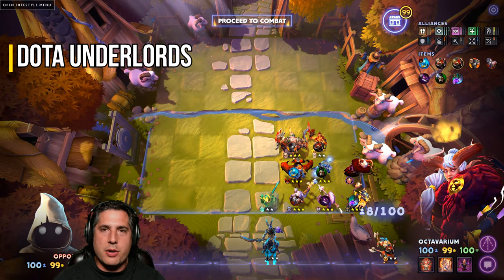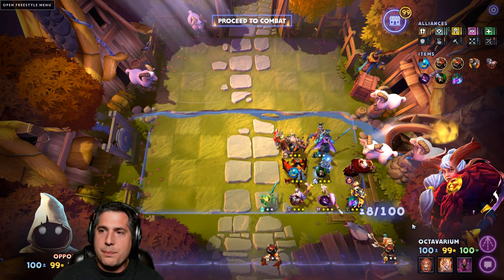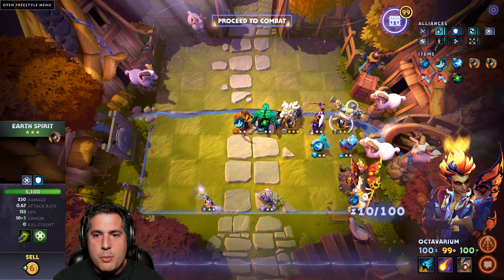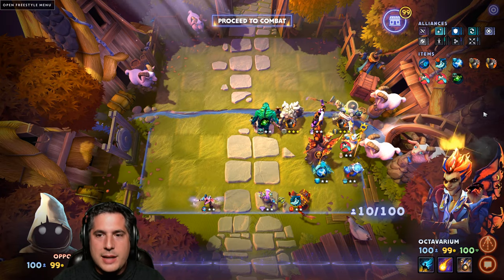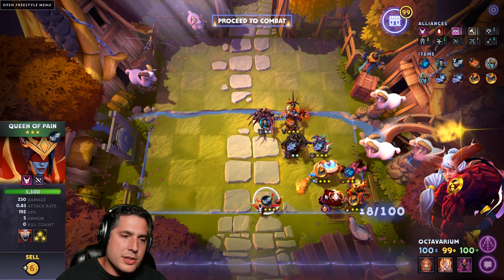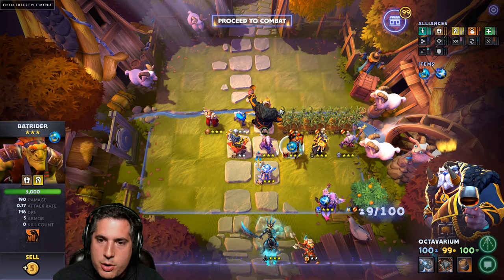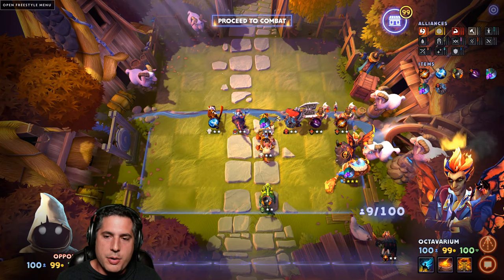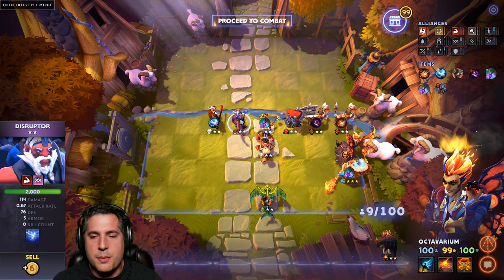Dota Underlords Builds of the Week! [Strategy and Meta Guide #47]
In this weekly Dota Underlords strategy and meta guide, Alex breaks down the best builds in Dota Underlords Season One! Watch now to see this week's Top 5 Builds!

The Season One meta is constantly evolving, but these builds have emerged as the primary builds if you're looking to win games and rank up. The meta will continue to shift, however, so keep an eye out for each week's episode to keep up to date with the latest in Dota Underlords builds and strategy!

Below are the links to the builds so that you can use them as reference. All you have to do is copy the code below and click the "paste code" button in Dota Underlords' Freestyle mode.

Build #1 - Heartless Trolls
Build link: 8qAMAAP4BAN4BAByNJwCDJwCMJz6AABiPJwCcJwCKQhgAALJCEgCWAQAALA0nCBMJUQUKCHAFcgUIBAj/BQcMAEAAOgkJbgEAJDIzAAAwEwAAMAJuJgAyAQANwiggAAAqAAACIAEAATIfAL4BAA==

Build #2 - Balanced Alliance Build
Build link: 8qAMAAP4BAKIBAASmJzJrAACGEQ8AjBEJLgEAAIlCFQAAdRESUjAAGQEALRkLBQEMYAAANQEJDHoAAAwBCAwAABd8AQgMK/95ewEICEcAVwEHcgEAOAIiIAAAABAAAAAiAAAyMnIsAFoBABQEAAEAoicBA9YBAA==

Build #3 - Demons
Build link: 8qAMAAP4BAH4BAAR8Jw1iAHcRCS4BAAyhJwCBQhgABLsnARg6AQAMuycAdUIqAIoBAAwRAAAoCScEJhUBCAj/AyQBBwgAUnEFBwwAQAA6CQluAQAwAzEAAAAzAAAgAwAAMm4pAGIBABQBAAEAnScBA9YBAA==

Build #4 - Arc Warden
Build link: 8qAMAAP4BAPYBAASDJz6AAACJQhIAwgEAABwJMgQabgUICA1w/wUICAAJdAEICFQACAUICH8AEwUIBGUACSd2AQAwEwAAAwAAIDMzACMREXYrADYBAAQgKgEQECMAAgABAQniAQA=

Build #5 - Brawnies
Build link: 8qAMAAOIBAASJJ5I7AACMEScAshEJOgEAAL1aGAAAj0IYAAlCAIRCGAA+AQAADw0RAC8BCAwlAH1tAQgMAAAAAQEFDAAAAA4BBQgAA/8FCAhGAFQFD3IBAAACAR4gMAAAAhAAIiIiAQ2qAQAUMQAAACAEFX7WAQA=

I hope this Dota Underlords strategy guide helped you :)

In Dota Underlords, strategic decisions matter more than twitch reflexes. Underlords includes compelling singleplayer and multiplayer modes, and offers level progression with rewards. Play a strategic Standard game, a quick Knockout match, or co-op Duos match with a friend. Season One comes with a City Crawl full of content, a Battle Pass full of rewards, and multiple ways to play online or offline. Dota Underlords is now out of Early Access and ready to play!